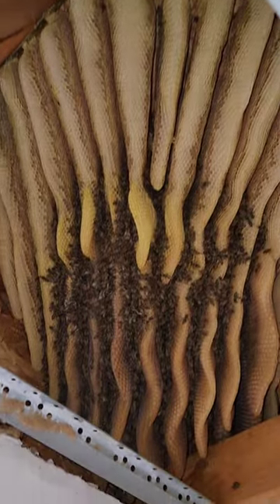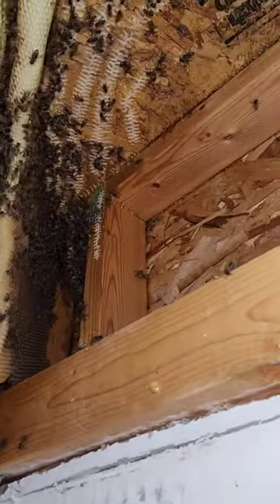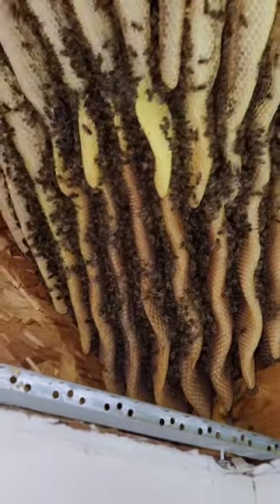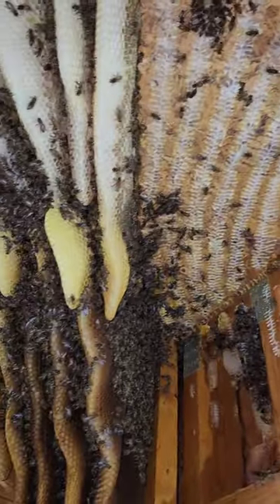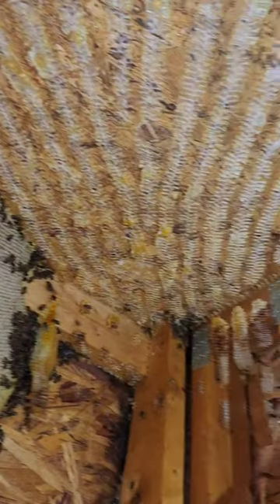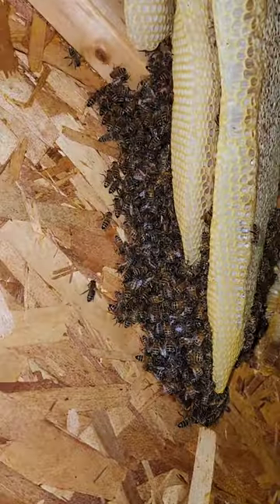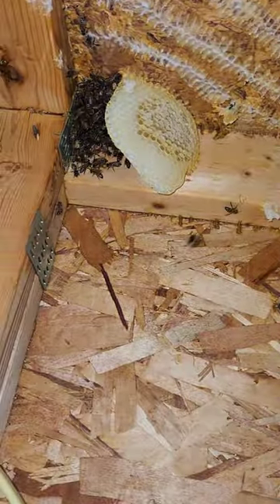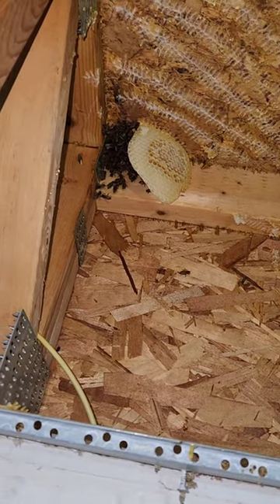Closet FULL OF BEES!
removing a storage closet full of honey bees